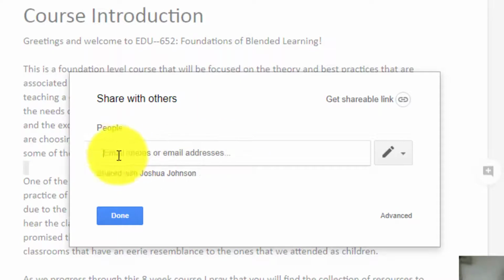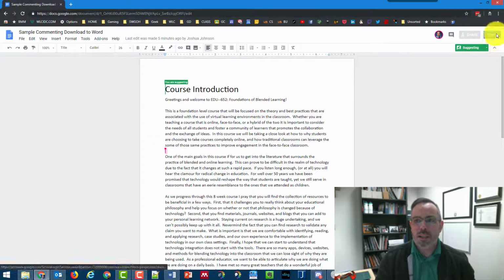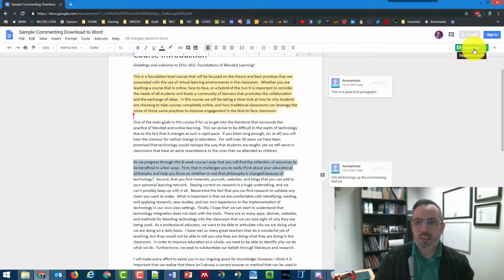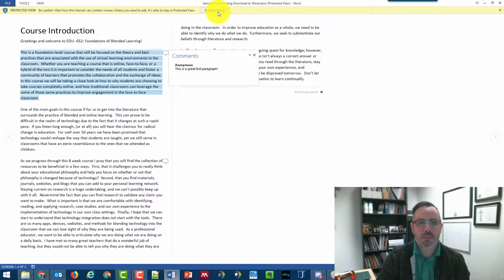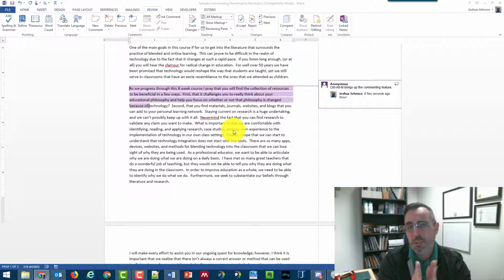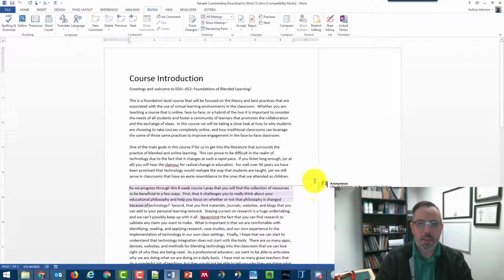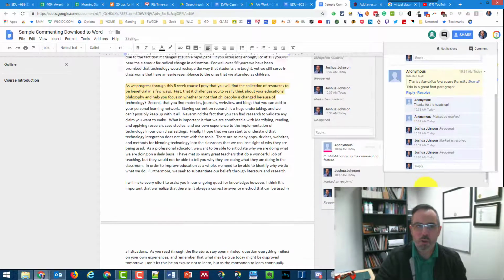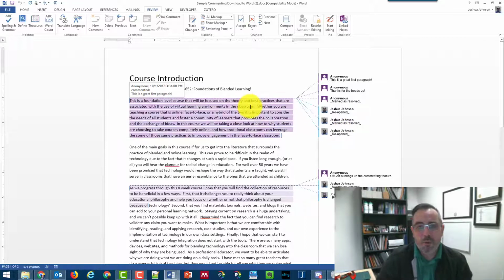Google Doc Comments to Microsoft Word